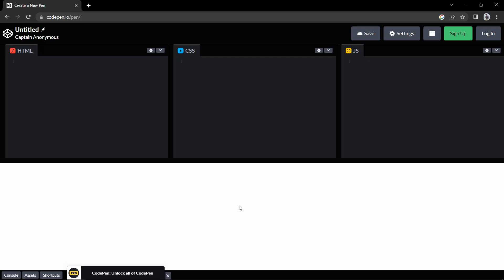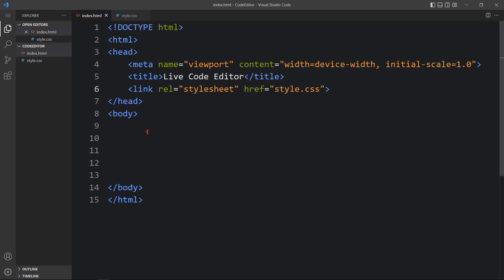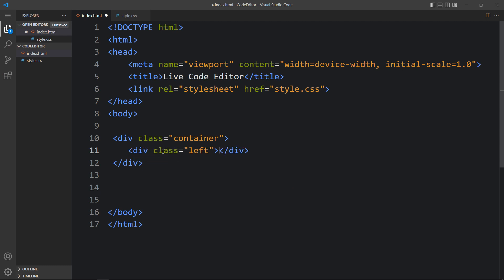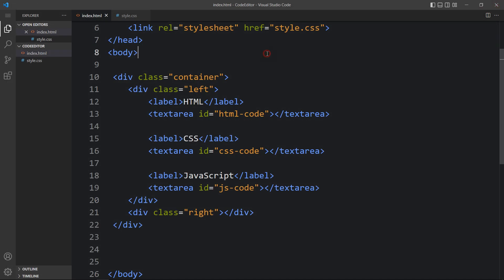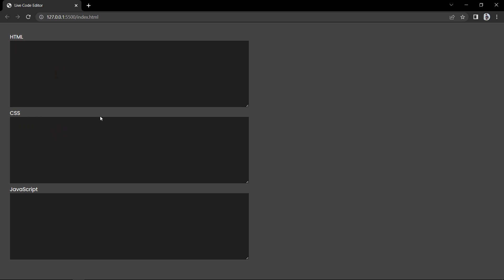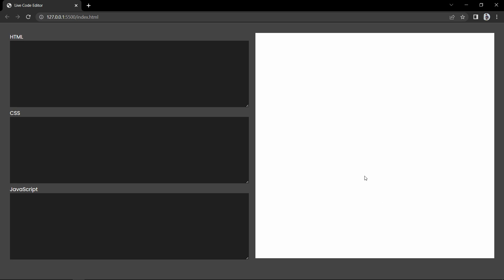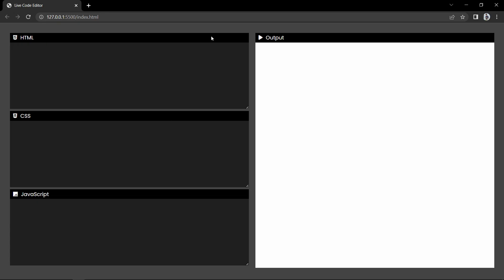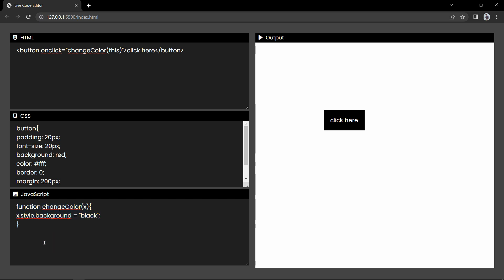How To Make Live Code Editor Using HTML CSS And JavaScript | Online Code Editor Like CodePen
Learn How To Make Live Code Editor Using HTML CSS And JavaScript | Online Code Editor Like CodePen

In this video, we will create a Live code editor where you can write your HTML, CSS and JavaScript code and preview the website also.
We will make this Live code editor with the help of HTML, CSS and JavaScript.

Live Code Editor, Live HTML Editor, Online Code Editor, Online HTML Editor